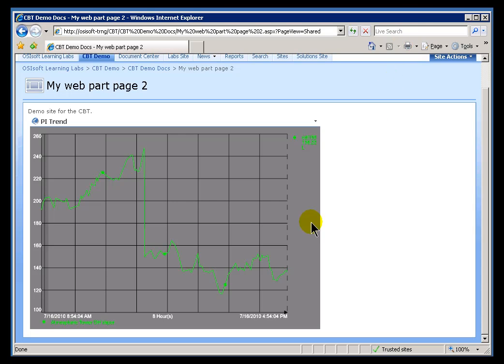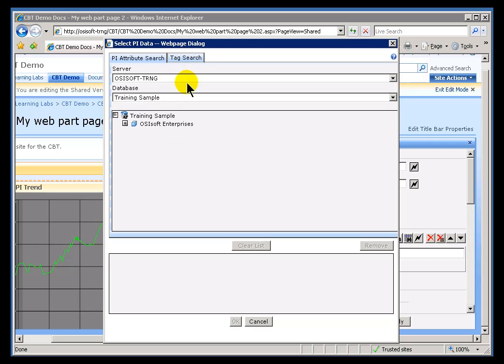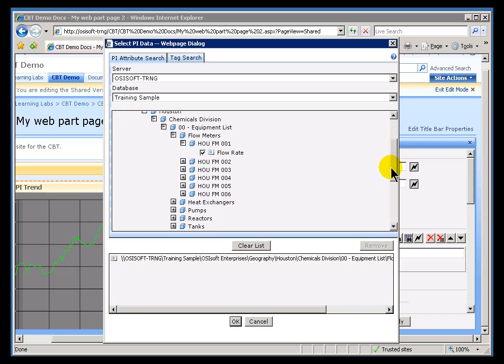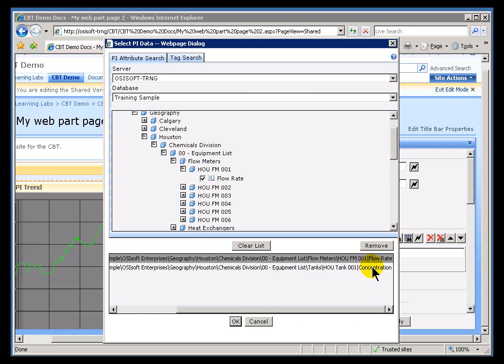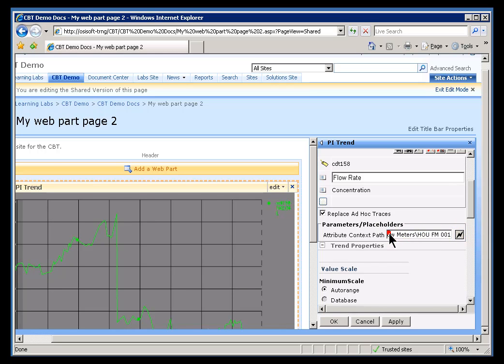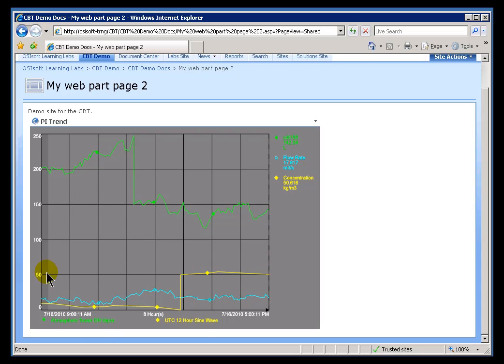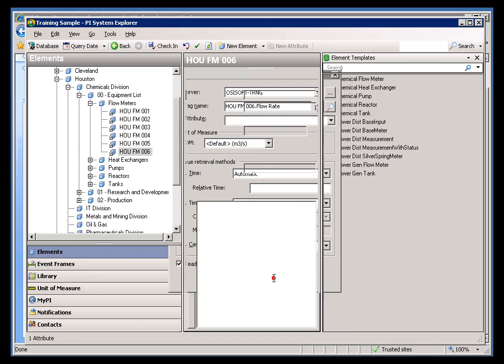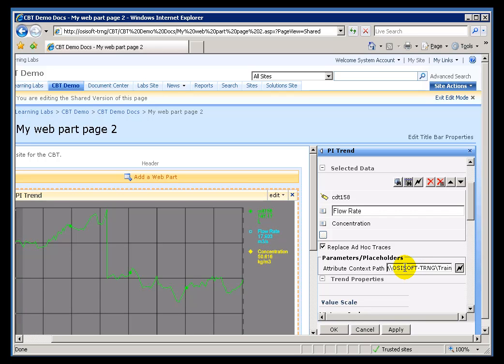OSIsoft: Display an Attribute of an AF Element in a Web Part. v3.0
0:21 Modify existing PI Trend Web Part
0:36 Search in Attribute search
3:39 Incompatible with altered value Retrieval Method
4:33 Change PI TreeView Connections

Most PI WebParts can display data from the PI Server or other sources by referencing AF Attributes. An attribute search allows you to pick an AF Server and database, search for attributes, and add those you need to the Selected Data list.

At  you can see where this video is in the sequence of videos on this topic.